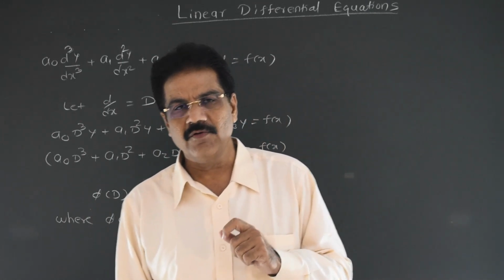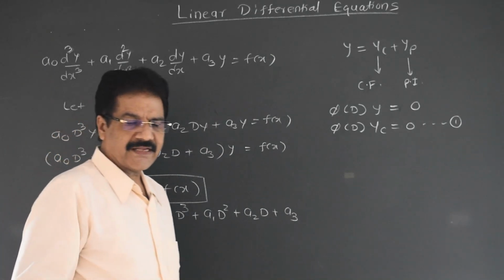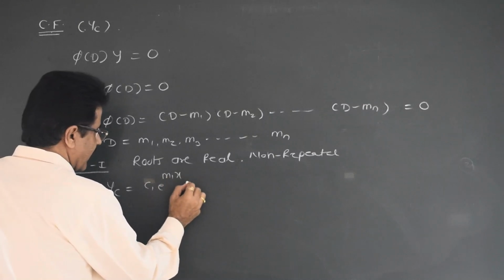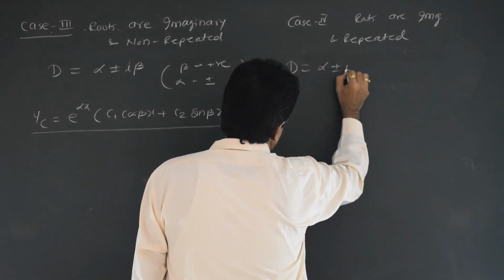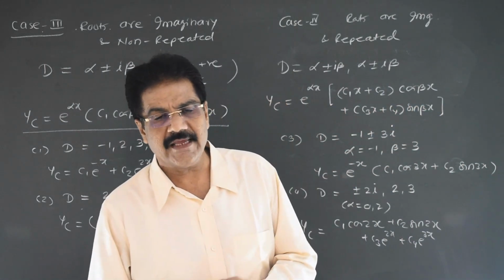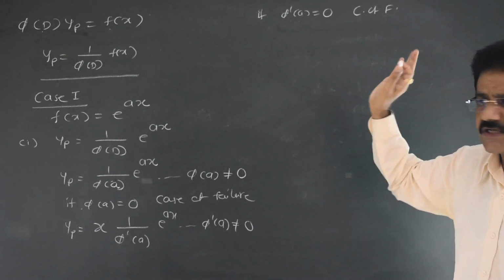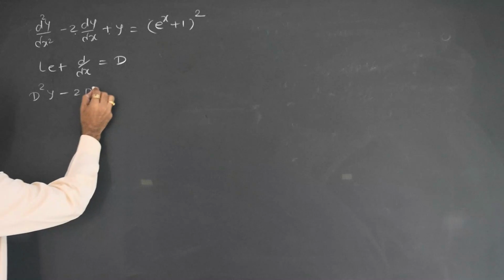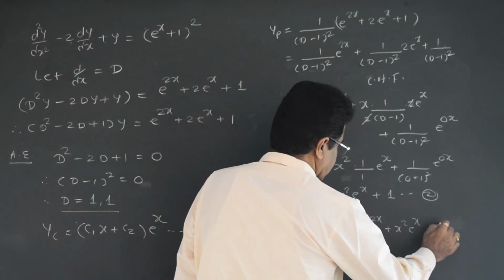Linear Differential Equation with constant coefficient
TYSON Virtual Learning presents
Video lectures for XI & XII Science , Degree Engineering and GATE.
Topic :- Linear Differential Equation Lecture by Mr. Swapnil Joshi who is known for his Expertise in Mathematics